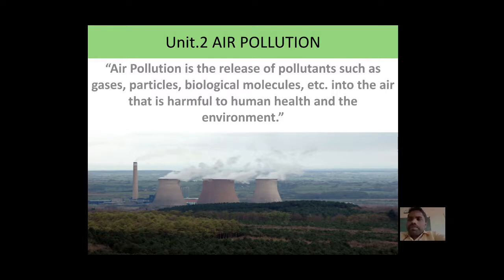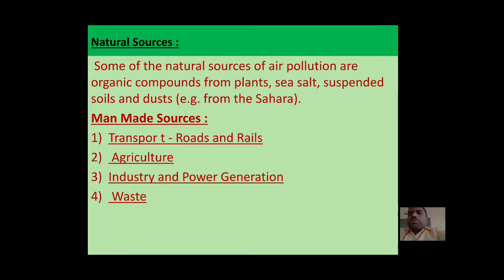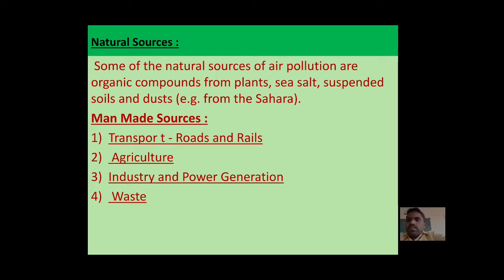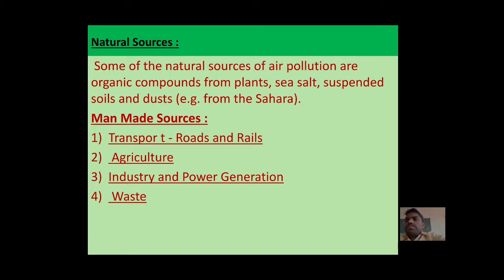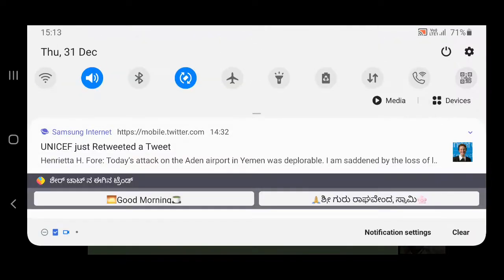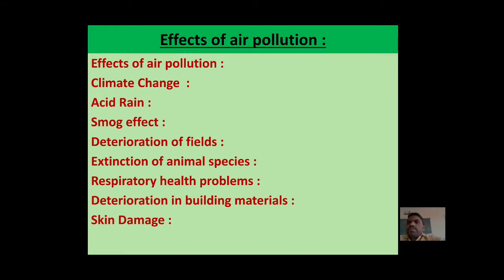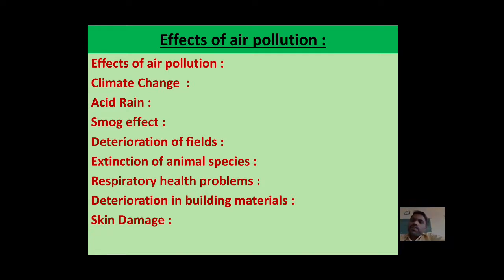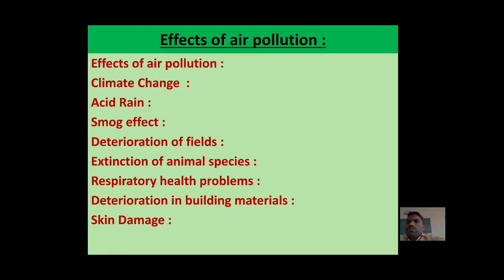Unit.2 Air Pollution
Air Pollution,  Sources of air pollution and Effects of air pollution